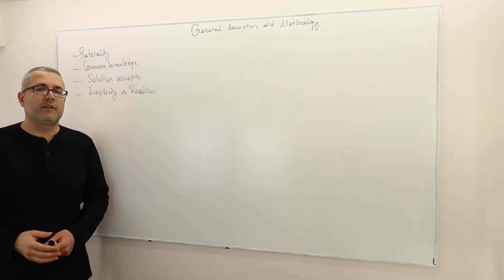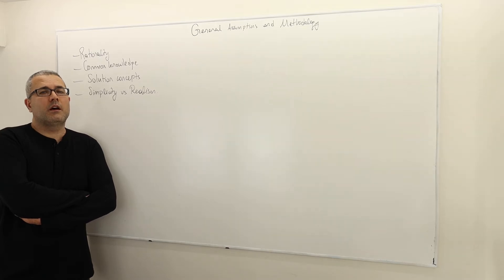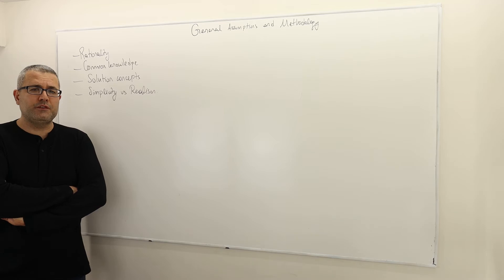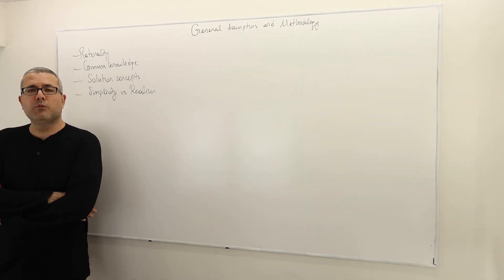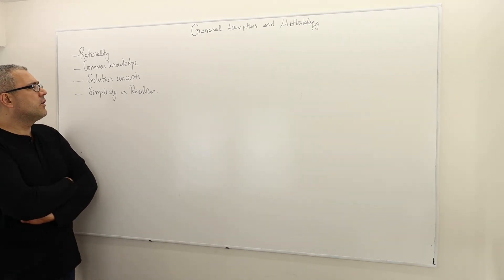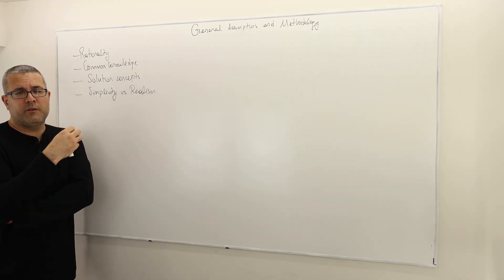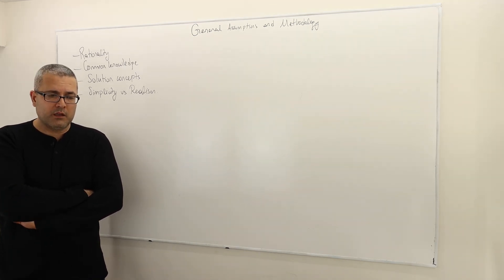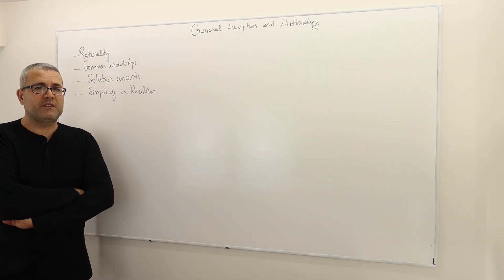12. General Assumptions and Methodology (Game Theory Playlist 1)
In this episode we talk about rationality in games and common knowledge.